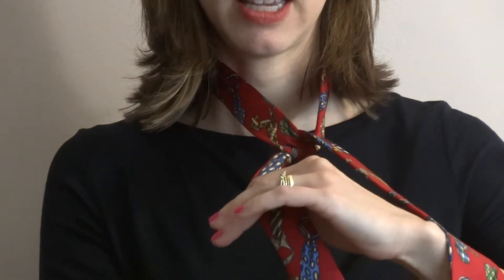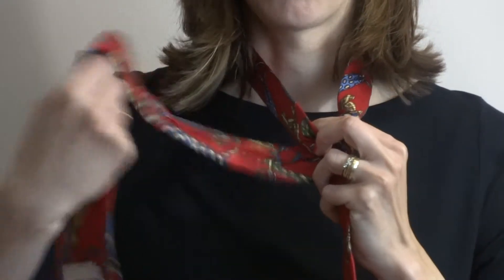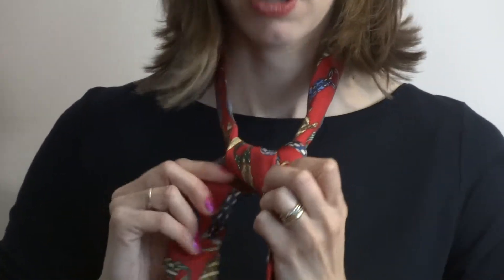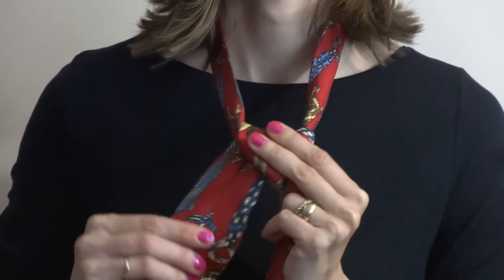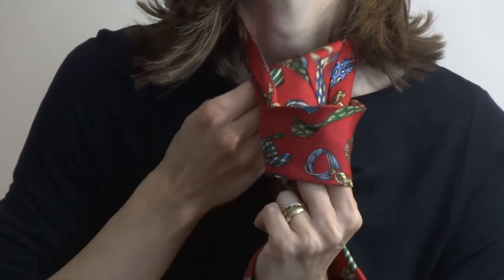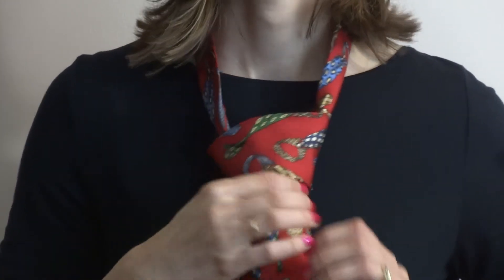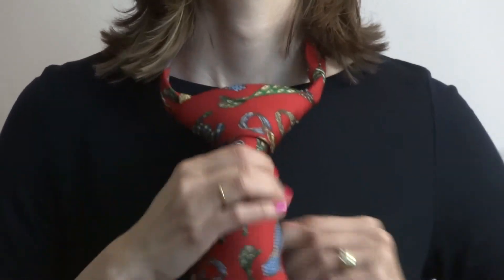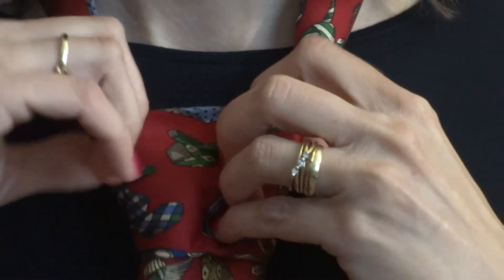How to Tie a Tie Video Windsor Knot - From The Tie Chest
- Here is a step-by-step tutorial on how to tie a tie using the Windsor Knot.

1. Drape the tie around your neck, front facing out. (Tip - if you're right-handed, put the big end on your right side or vice versa).

2. Line up the tip of the small end just above with your belly button.

3. Grab the small end and hold it out in front of you. (Tip - hold it up a little)

4. Grab the big end with your other hand and cross it over the small end, making an X.

5. Let go & grab the big end from behind (Tip - grab it near the middle). Bring it up and through the hole.

6. Let go & grab the big end from behind & bring it over to the side.

7. Bring the big end up and into the hole.

8. With the hand holding the little end, pinch the knot with two fingers.

9. Bring the big end over your fingers, let go and grab the big end from behind & bring it up and through the hole.

10. Tuck the big end in the hole where your two fingers are.

11. Adjust. To bring the knot UP, hold the knot with one hand and pull on the small end with the other hand. To TIGHTEN the knot, pull on both sides around your neck.

The Tie Chest is a necktie boutique conveniently located on eBay. We specialize in theme and collectible ties and have a wide selection of quality pre-owned and new ties.